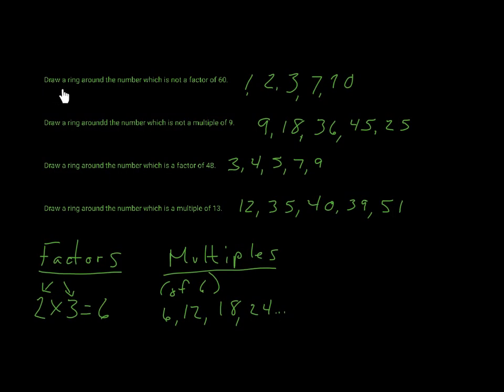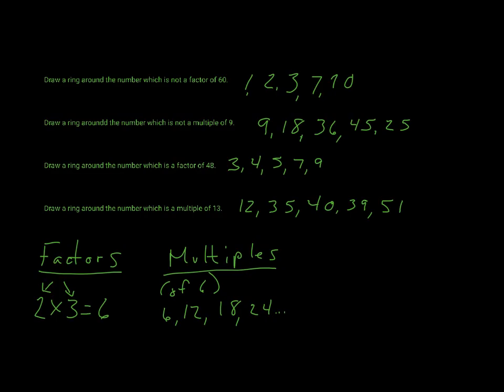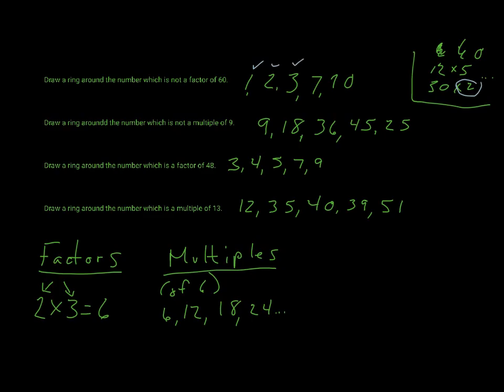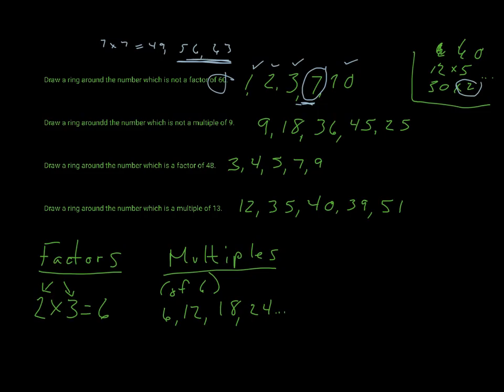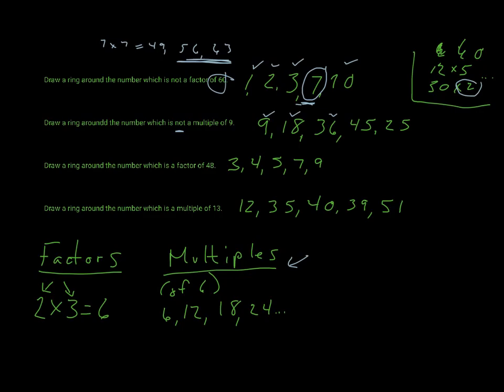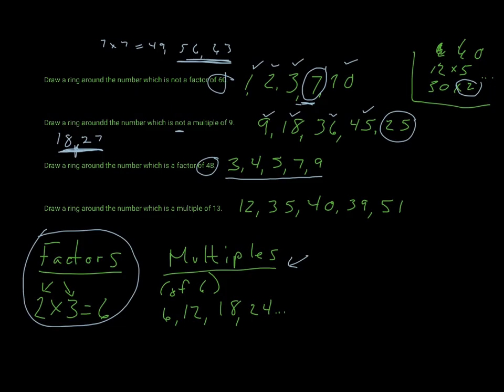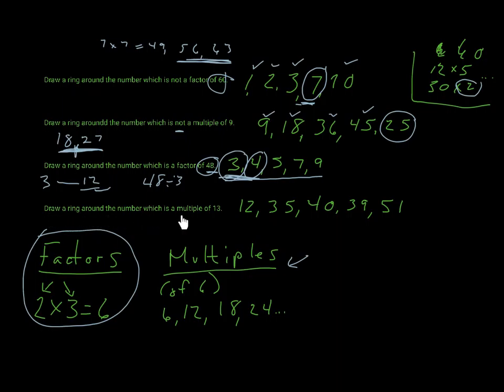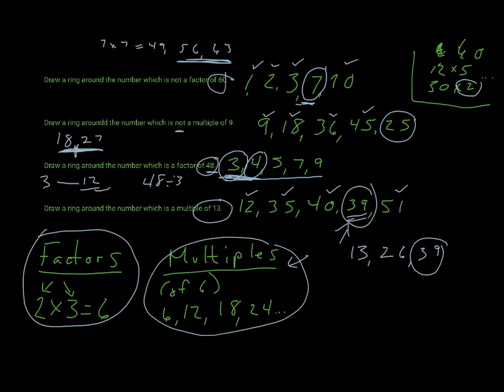finding factors and multiples